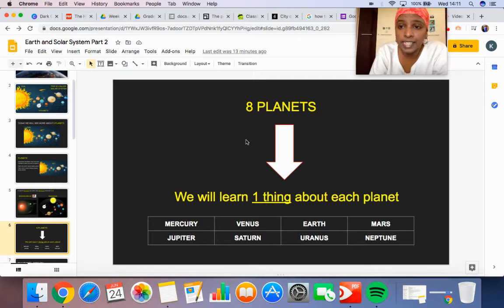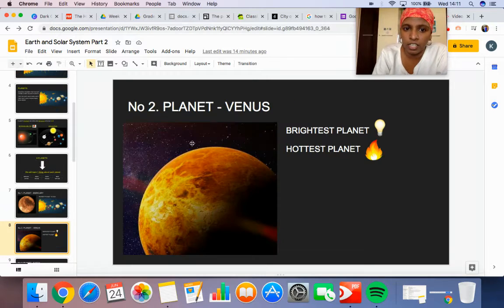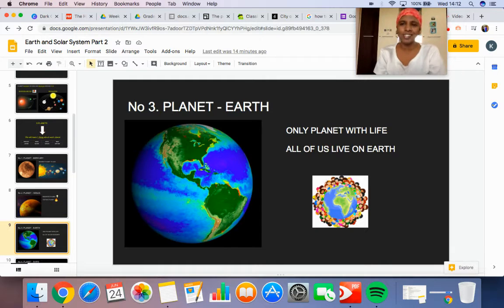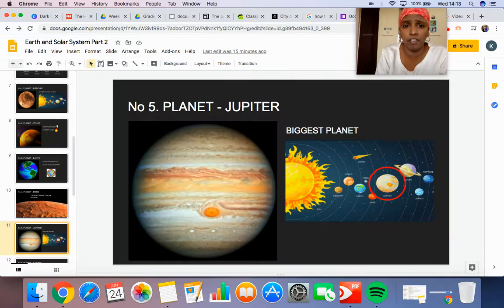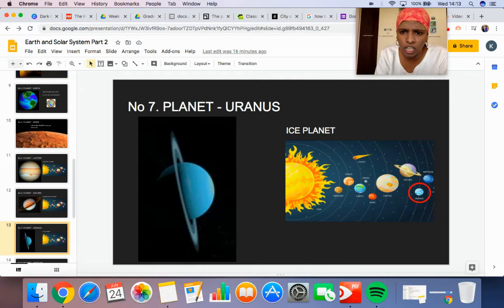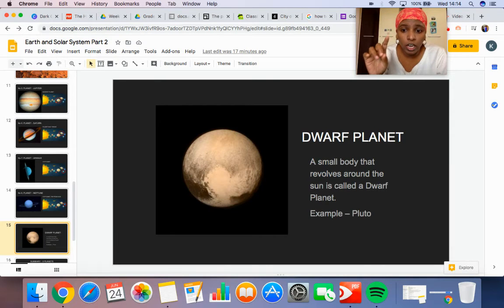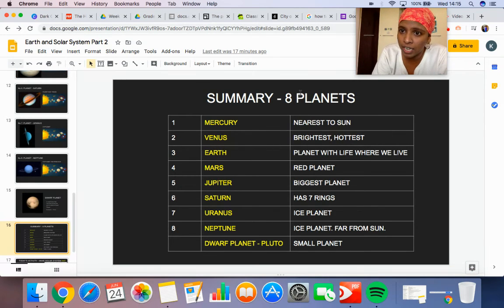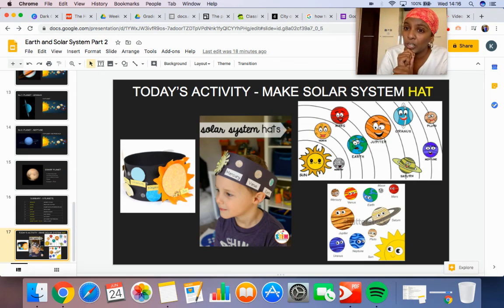SCIENCE - Ch1 - Earth and the Solar System - Part 2 (PLANETS)